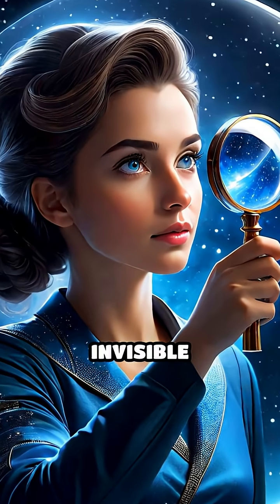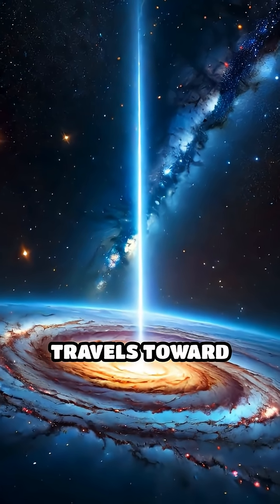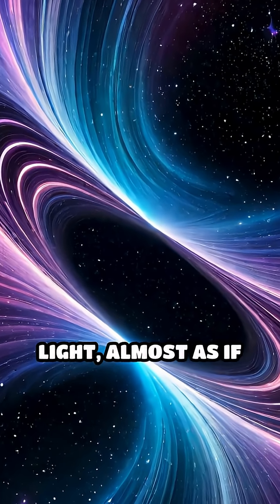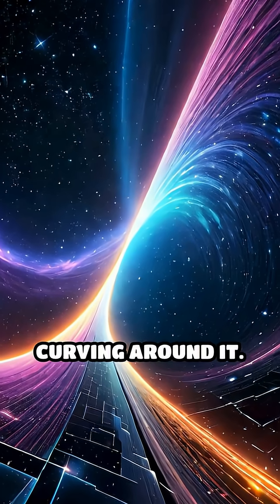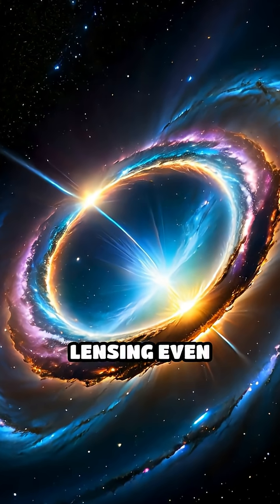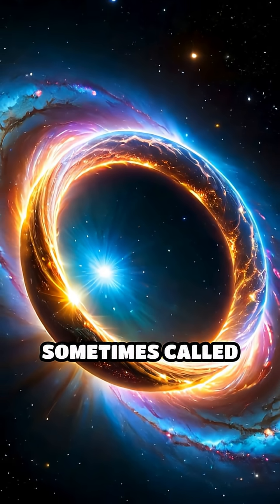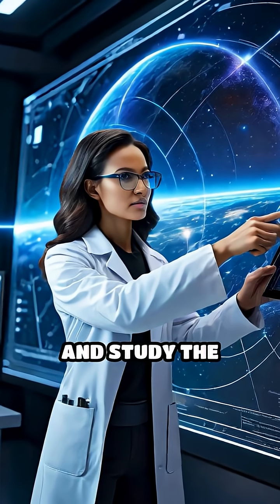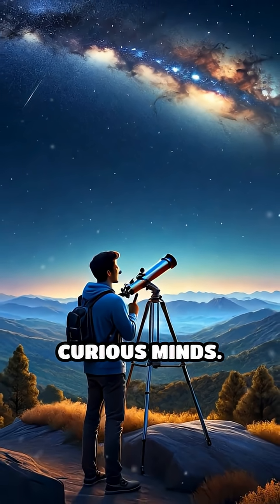Cosmic Magnifying Glass: Light’s Wild Detour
Discover how gravity warps light to reveal galaxies billions of light-years away. This cosmic trick lets us peer deeper into the universe!